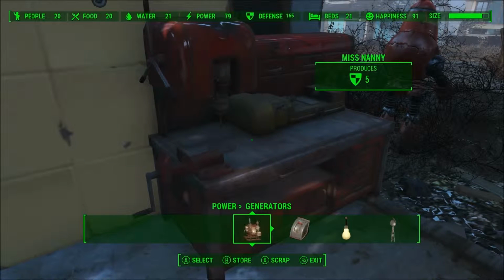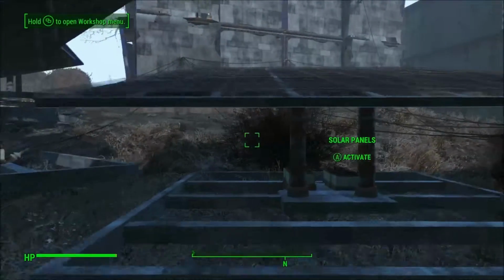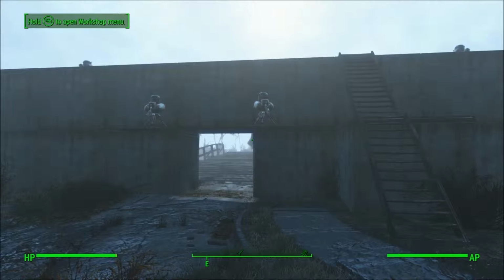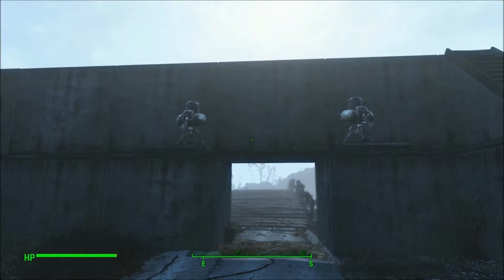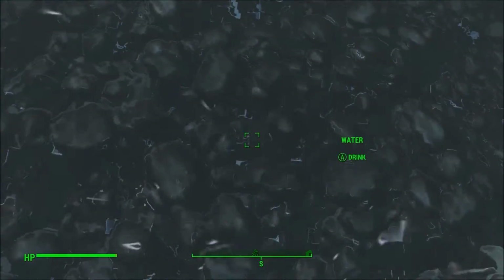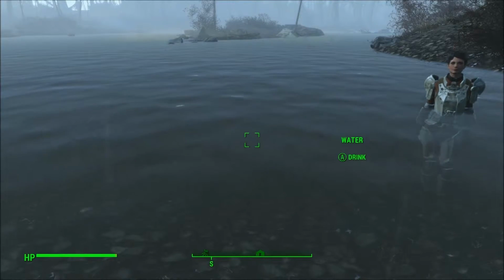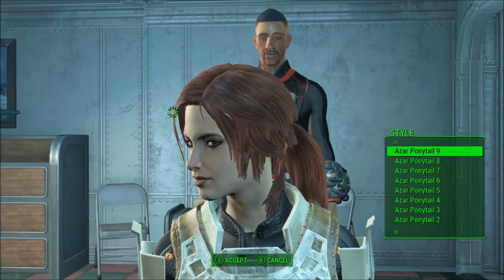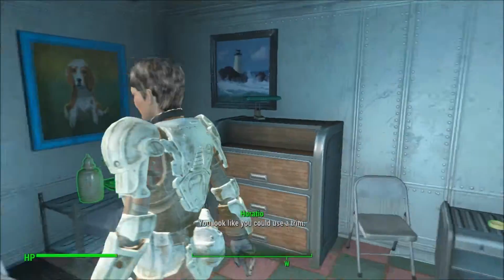Fallout 4 Mods: Week 8: Ponytails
Well we have 2 mods for construction 1 hair mod and a water retexture. Hope you like this selection this week and ask questions if you have any.

Full Dialogue Interface (NewDialog English and CN-DE-ES-FR-IT-JA-PL-PTBR-RU translations) by Cirosan and shadwar